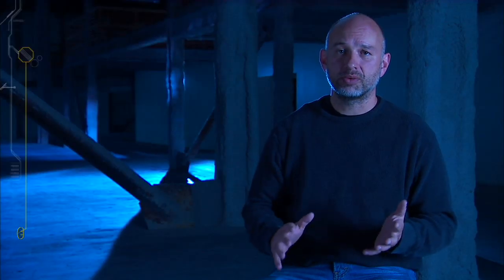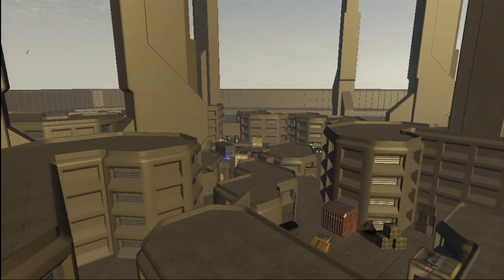Halo 3 ODST ViDoc 3 Terra Incognita Trailer HD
The 3rd Halo ODST video documentary is "Terra Incognita".

Originally called Halo 3: Recon, ODST is a new standalone, disc-based campaign expansion to Halo 3 where you play as an ODST (Orbital Drop Shock Trooper), instead of Master Chief.